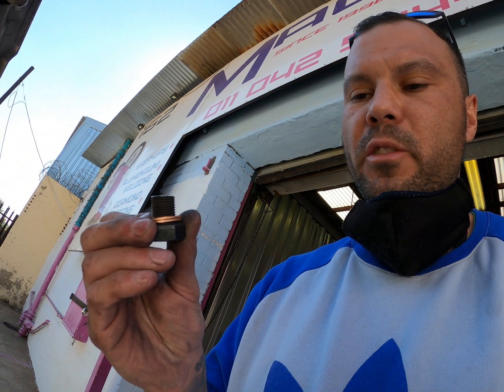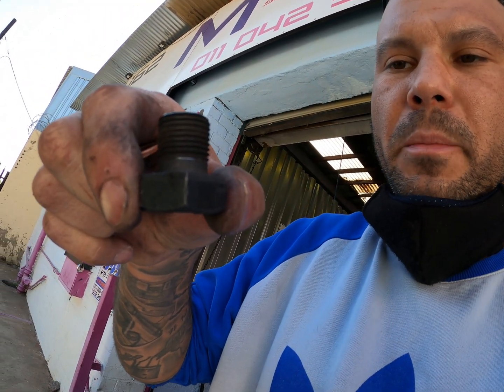mitsubishi evo EGR / SAS delete . before and after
Deleting the EGR (Exhaust Gas Re-circulation) system. It dumps exhaust gases back into the intake charge pipe and back into the combustion chamber. this robbing the motor of valuable horses and fresh cold air. Taking off and plugging it all up so everything works as per factory without this horrible contraption.